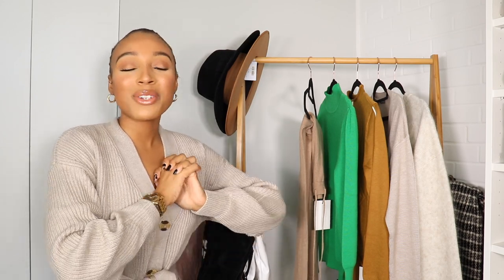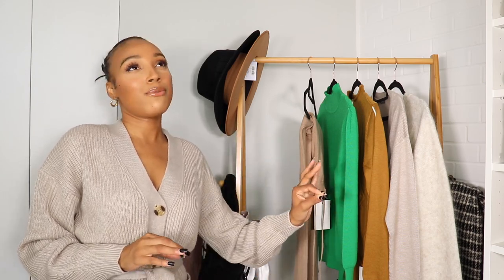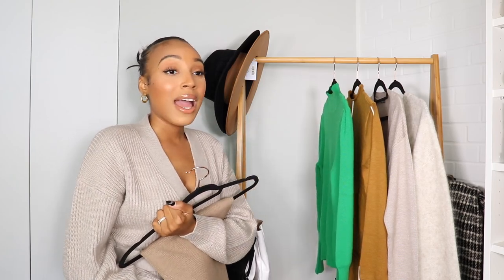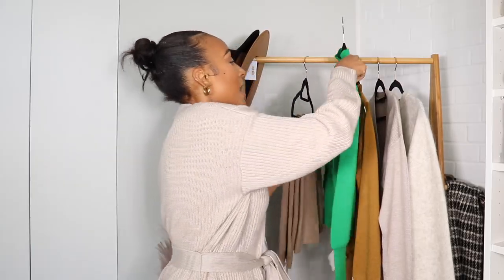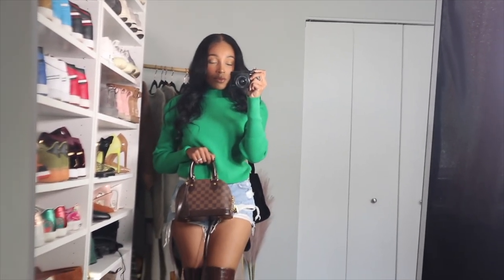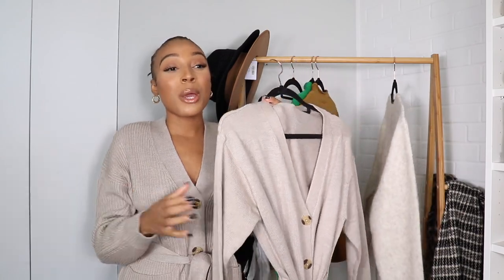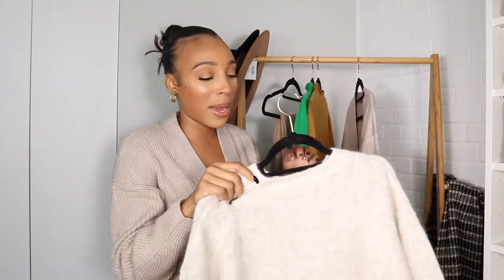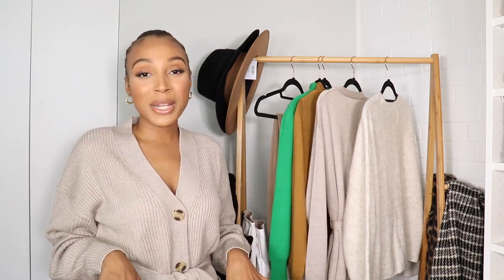AFFORDABLE CASHMERE ?! MOTF COZY & CLASSY FALL LOOKBOOK ! MOTF FW22 elegant wool Try on haul !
THEY GUYS ! This video is honestly one of my favourite this fall season ! I never thought I'd have affordable cashmere  on my channel ! In this video  I'll be bringing you MOTF cozy & classy lookbook !  Honestly Fall 2022 is the best one yet !

I hope you like this video ! Please , please , please engage as much as possible ! Love you Bye 🥰

KIDS CARMIE : DARCIA10

CARE\OF : DARCIA50

SB JEWLERY COLLECTION : DARCIA15

LUXIE BRUSHES : DARCIA

PRINCESS POLLY : DARCIA

CAMERAS :
Sit-down video :
Canon t7i
Vlogs :
Canon m100
Sony ZV1

SHOP MY FALL FAVES :

-COACH PILLOW TABBY

-LA NEIGE SPF

- MAISON MARGIELA BY THE FIRE PLACE

-FAV GOLD EARRINGS ATM

-GLOW FACE SERUM

-PHILOSOPHY WARM CASHMERE PERFUME

-BEIGE PLAID SHIRT

-GREY JOGGERS

-CARGO JOGGERS

- UGG BOOTS